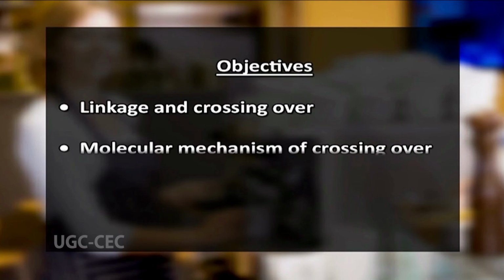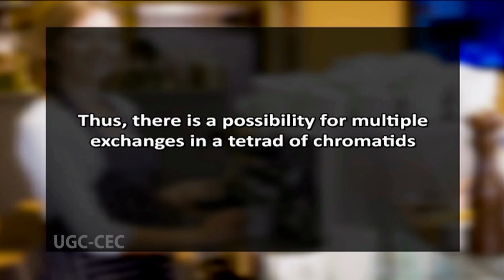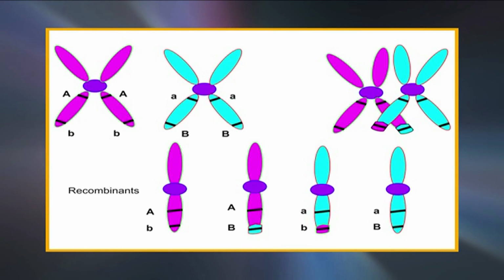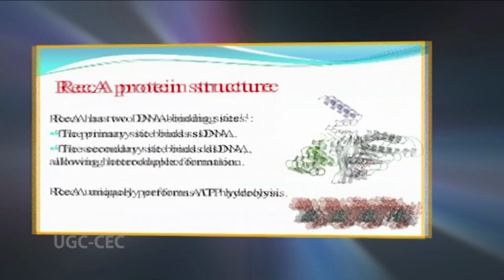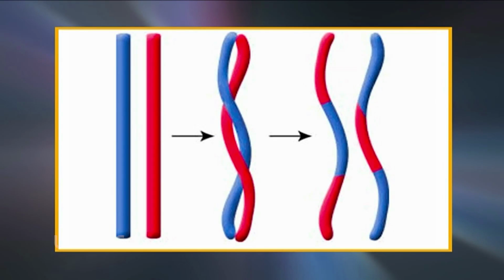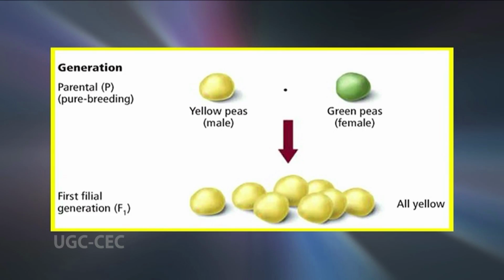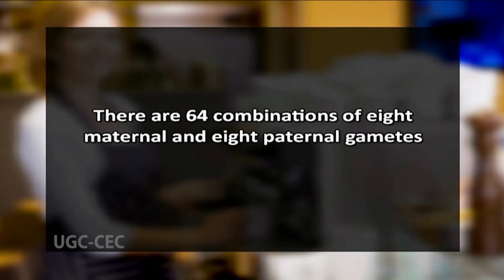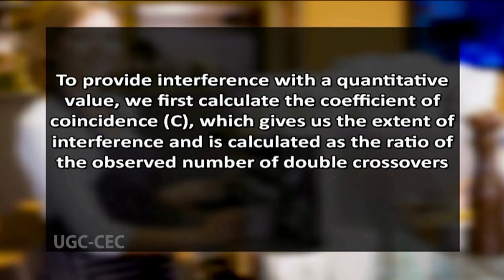Cytological basis and molecular mechanism of crossing over